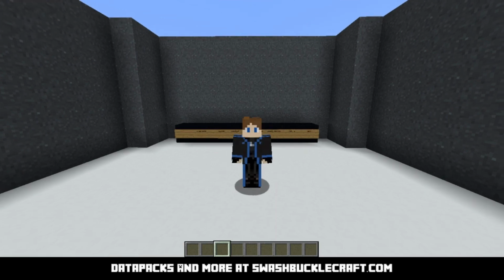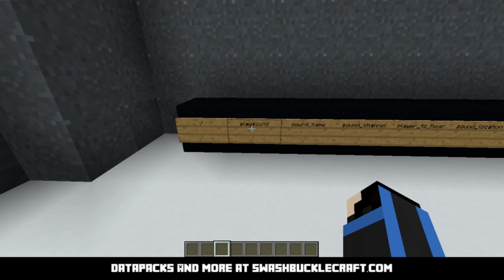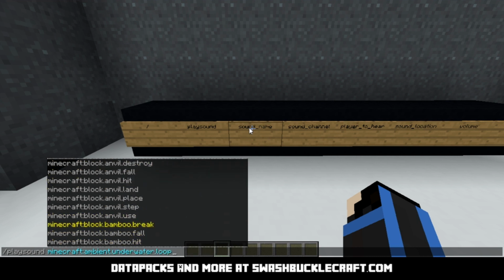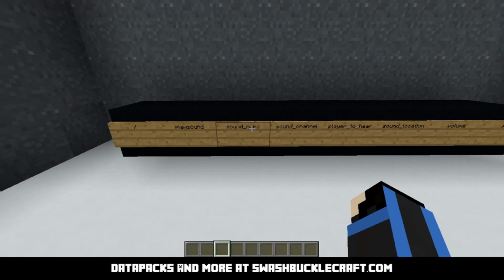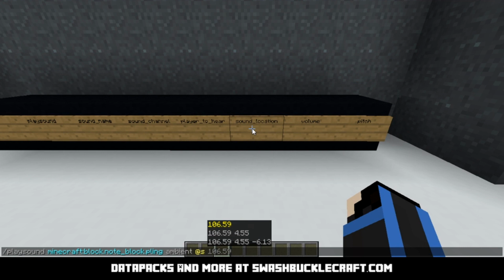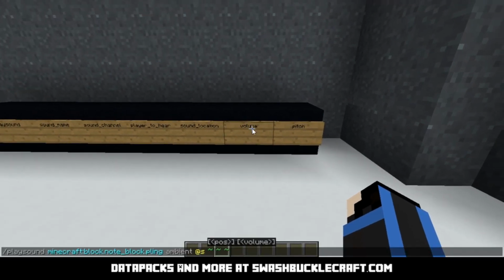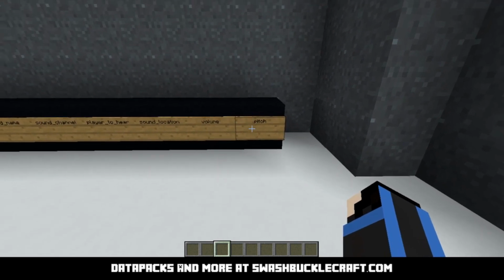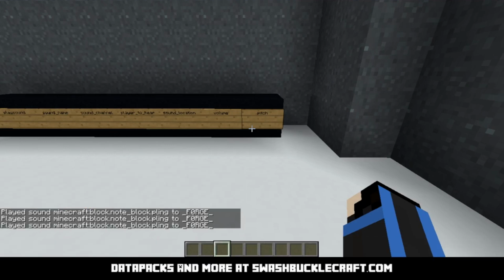Playsound (1.15-1.16) (Command Tutorial) (All Command Series)